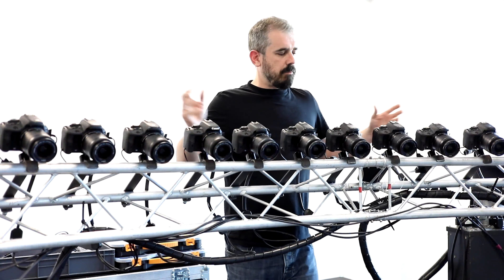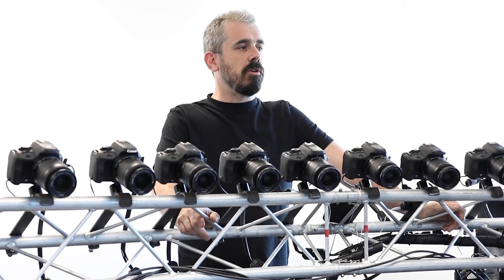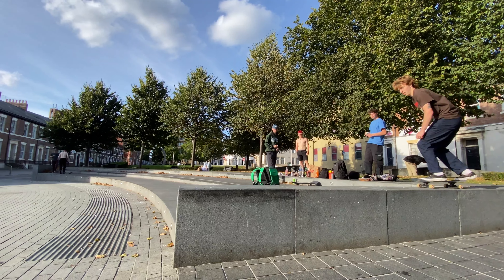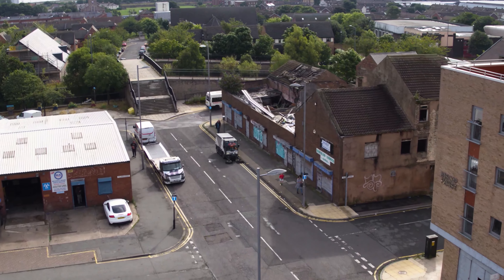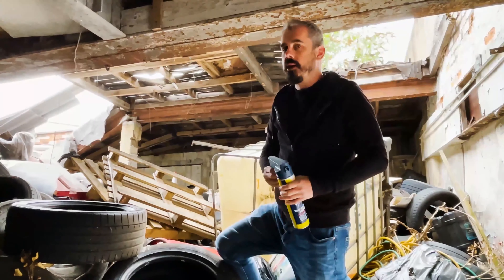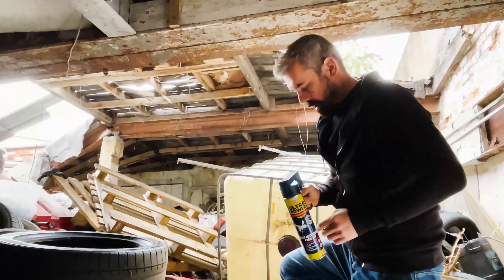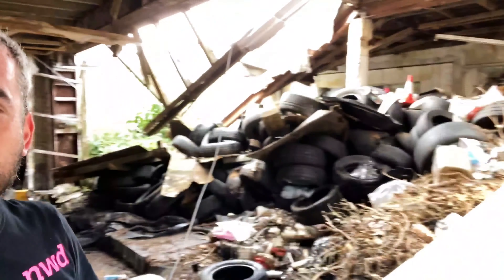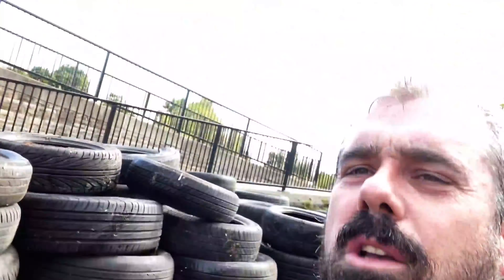Abandoned building converted to a film and TV studio - Episode 01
We have bought an abandoned derelict eye sore of a building in Sunderland City Centre... and will be converting it into our dream film studio, workshop, and office!!

For this episode we will be showing you around, clearing the massive rear garage and gaining access to the main building. We eventually find a huge wasp nest, thousands of tyres, and then piles and piles of dumped asbestos!